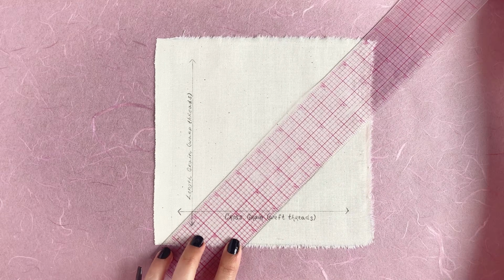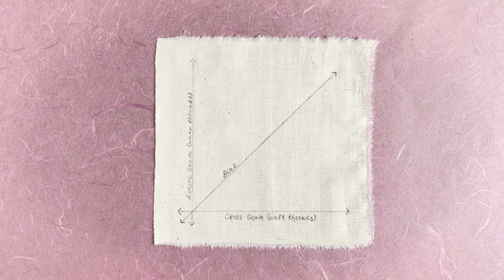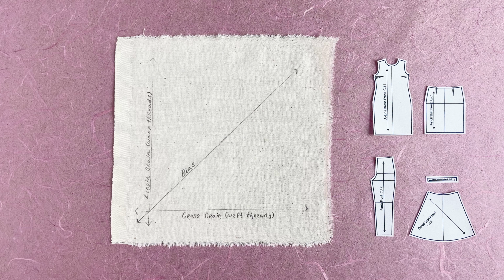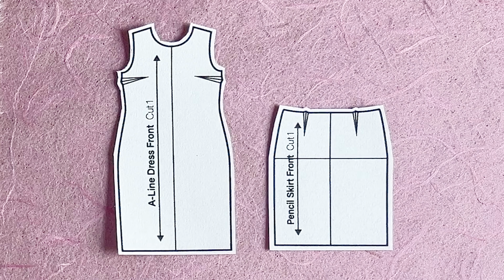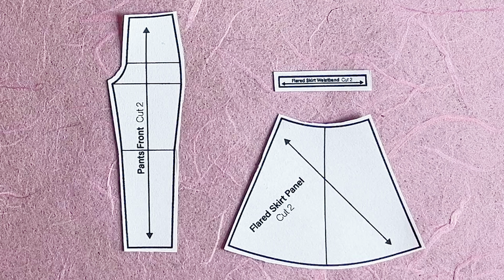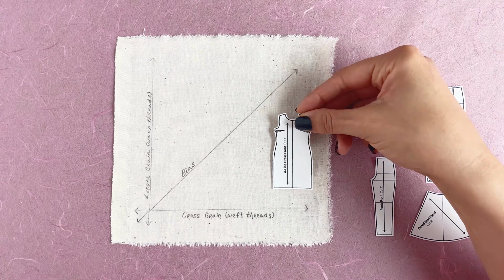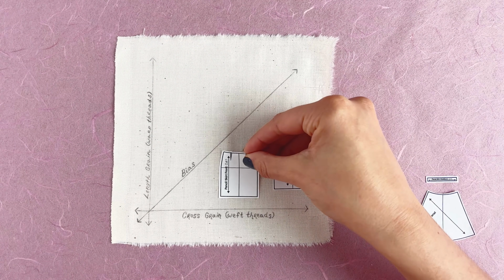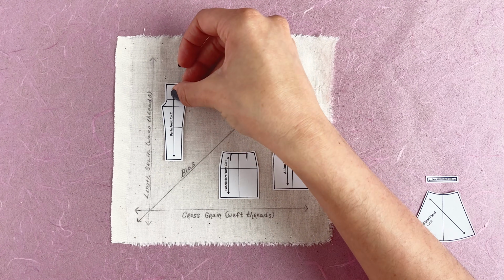What Is Grainline in Fashion Sewing? The Secret to Perfect Fit & Drape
Welcome to fashion school ♥︎
My name is Isabella, your Rebel Seamstress ♡
Here we explore the technical foundations of fashion design, sewing, and garment construction ✂︎

✧ FASHION SEWING THEORY: THE SECRET OF GRAINLINE
Grainline is the invisible architecture of woven fabric. It determines how garments hang, stretch, drape, and move on the body. Understanding grain direction allows you to cut pattern pieces correctly, create better fit, and design garments that behave exactly as you intend ✦

In this lesson you’ll learn:
✂︎ What grainline actually is
✂︎ How warp and weft threads create woven fabric
✂︎ Why fabric behaves differently along length grain, cross grain, and bias
✂︎ How to identify grainline using the selvage
✂︎ How to find grainline when the selvage is missing
✂︎ Why designers intentionally cut garments on straight grain, cross grain, or bias

We’ll also create a grainline study sample for your sewing sample book so you can observe fabric behavior firsthand ✧

00:00 Intro
00:46 What is Grainline?
01:09 Warp and Weft Explained
01:47 Plain Weave Examples
02:21 The Selvage
03:26 Grainline Sewing Sample
05:30 Feeling Fabric Direction
06:42 Length Grain
07:39 Cross Grain
08:22 Bias
09:08 Summary: How Woven Fabric Behaves
09:37 How to Place Pattern Pieces
11:05 No Selvage Survival Checklist
13:23 Lesson Notes + Outro ✦

This sewing lesson explains grainline in woven fabric, including warp, weft, bias, and how to place pattern pieces correctly when cutting fabric.

✦ This lesson is part of the Rebel Seamstress sewing curriculum — building the technical knowledge behind great fashion design.

♫♪ “Jackie’s Strength” by Tori Amos — Piano Cover ♡ Performed by Isabella

xoxo, your Rebel Seamstress ♡